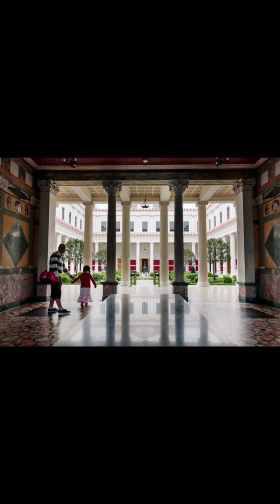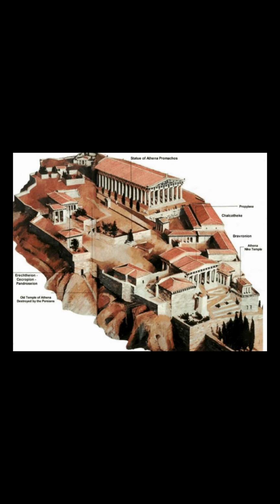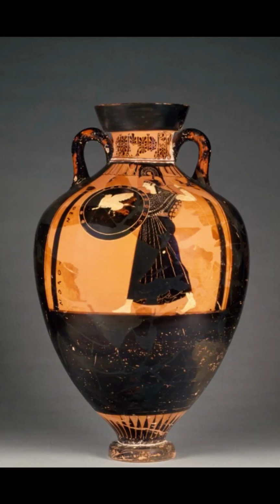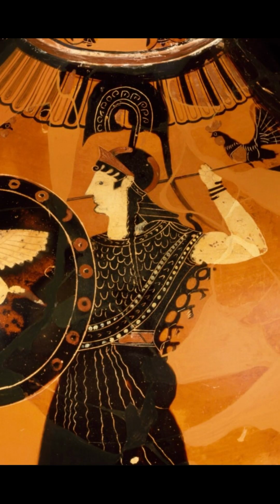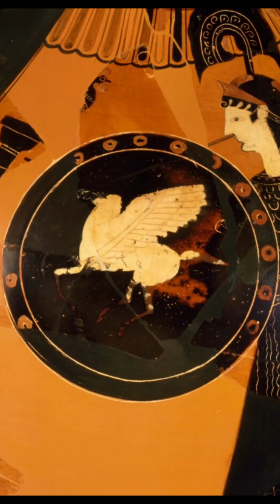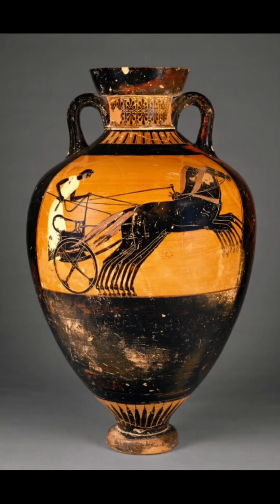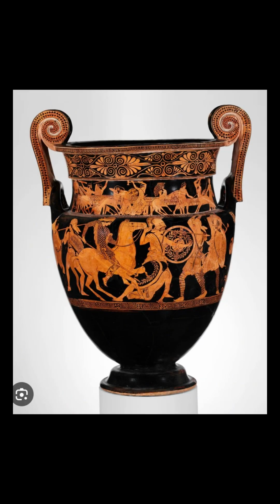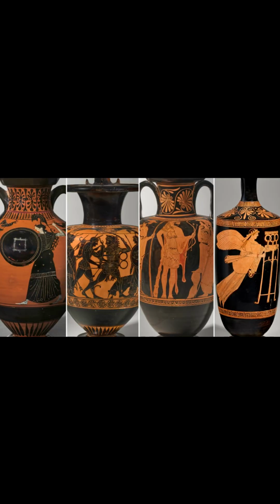Smart history Attic Panathenaic Amphora -Hannah Chavez